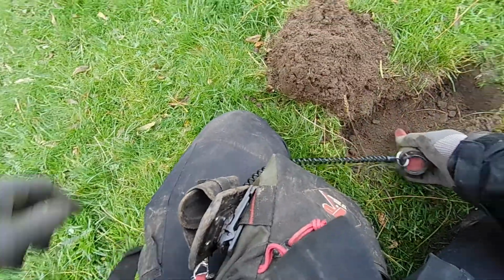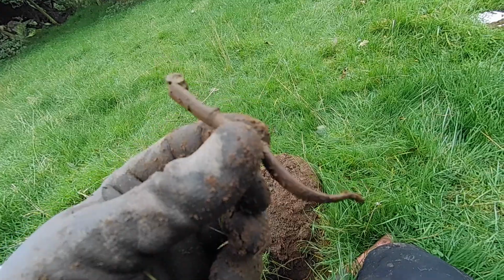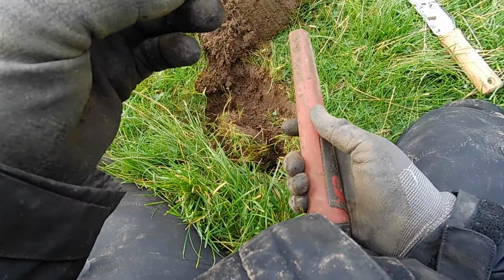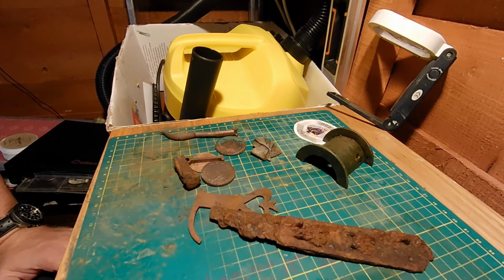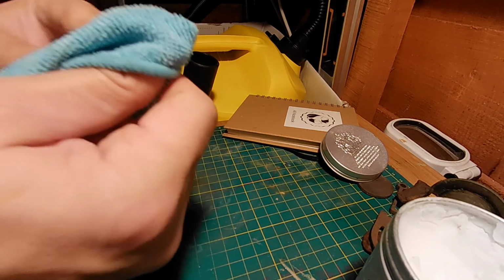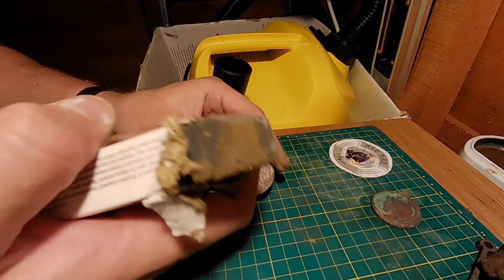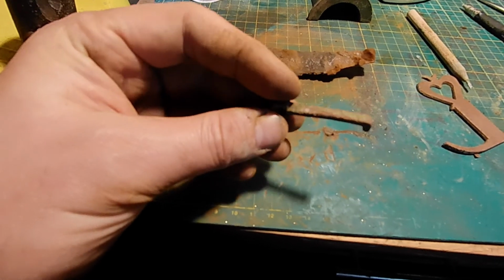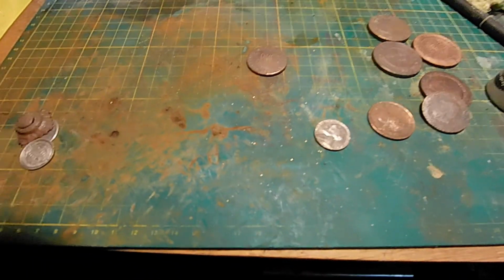XP Deus - Mud Man Jon finds mining tokens in North Wales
Mud Man Jon detects old mining site in Flintshire